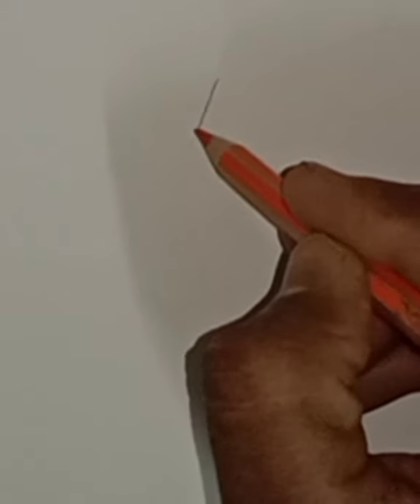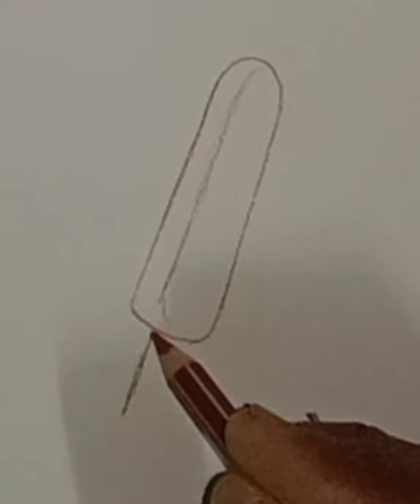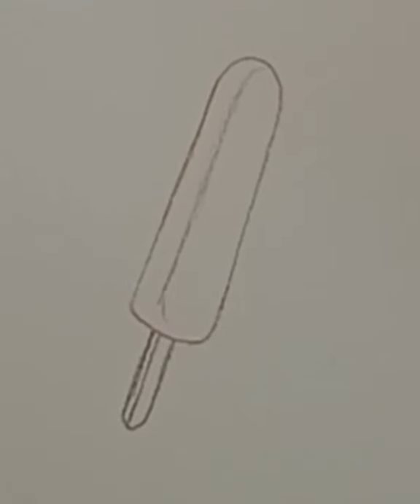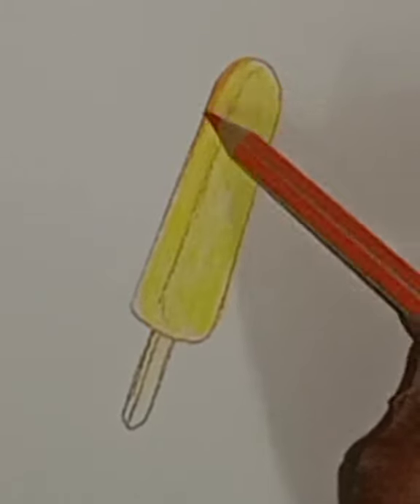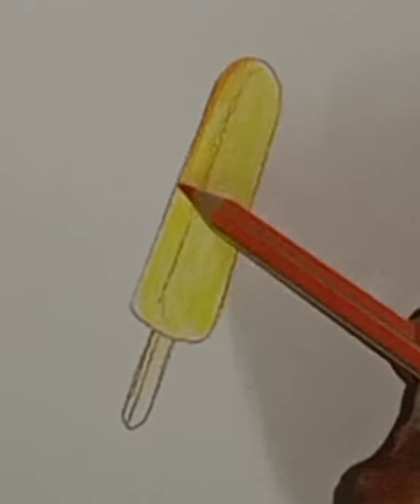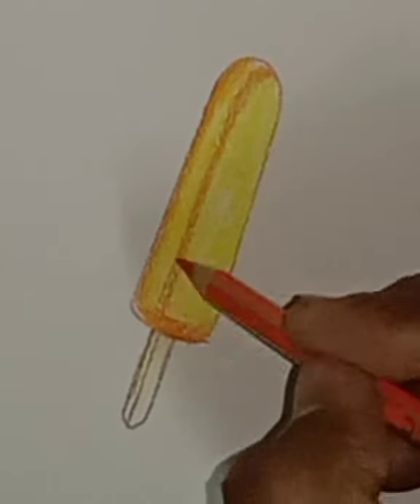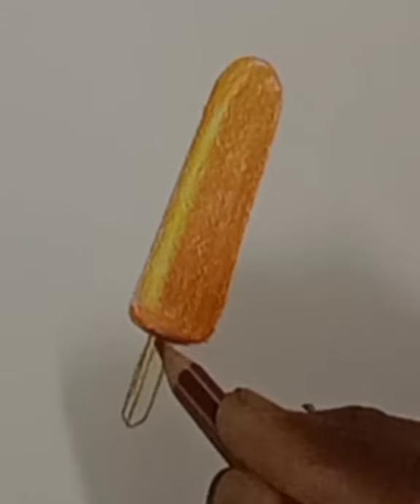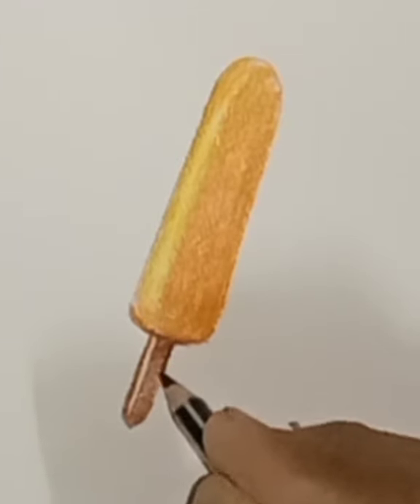Std-1 let's Draw mango candy